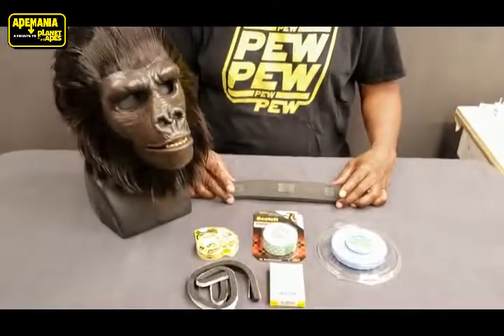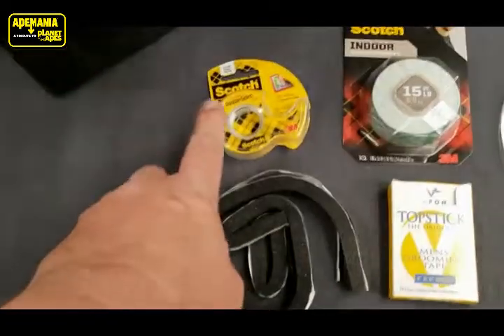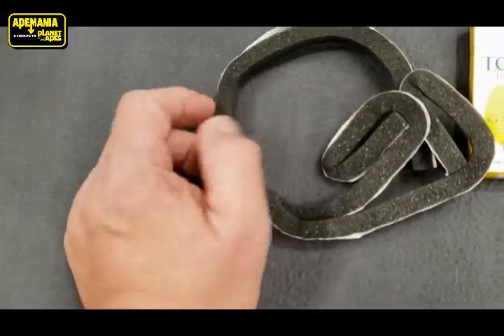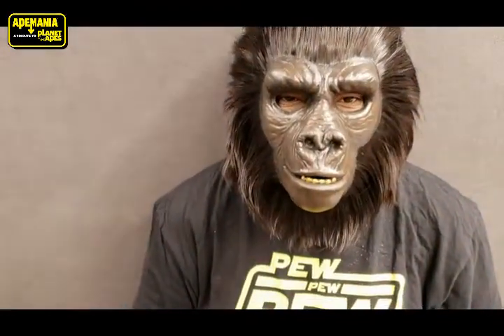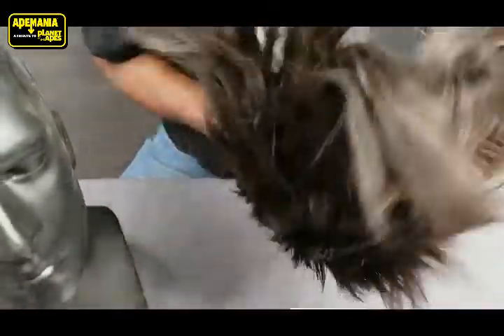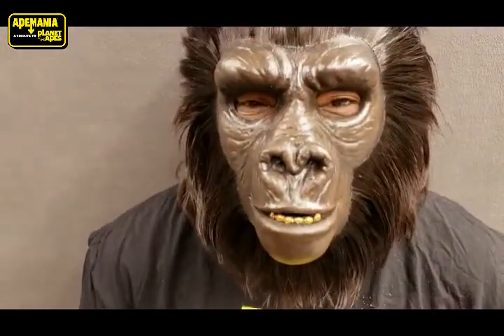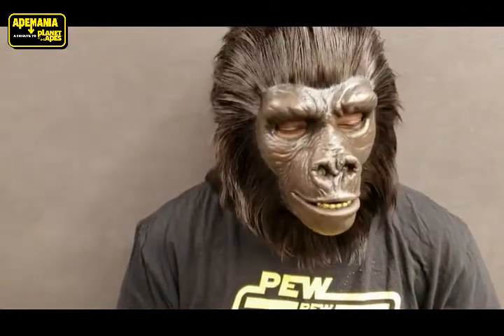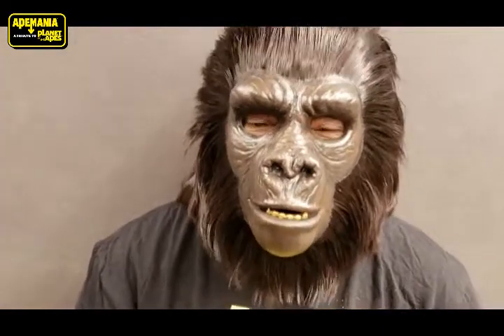Padding a cosplay Planet Of the Apes Collector's Mask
Padding suggestions to make your cosplay mask fit better